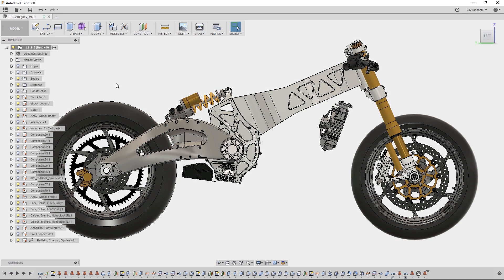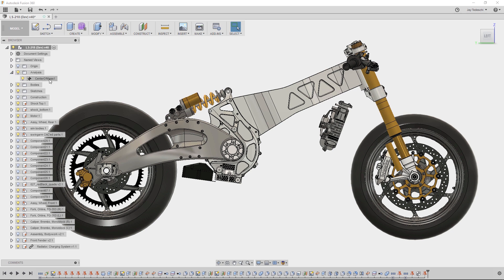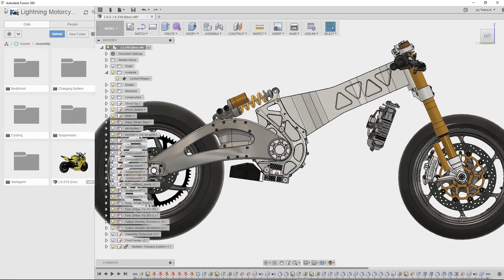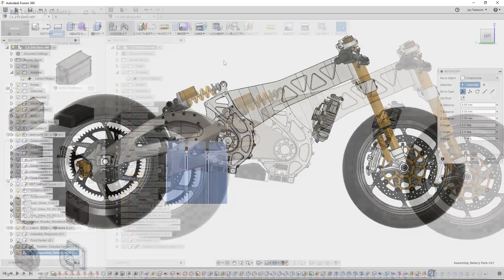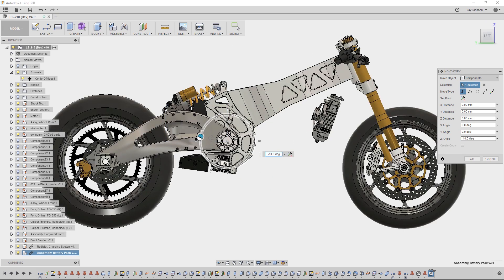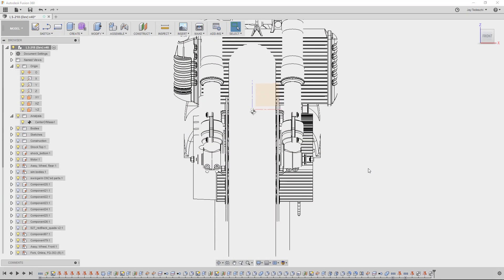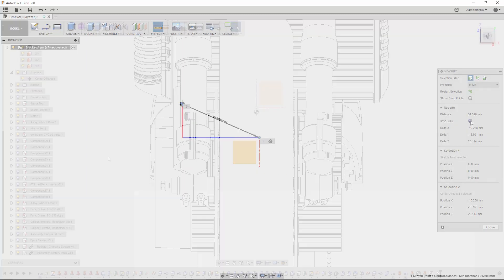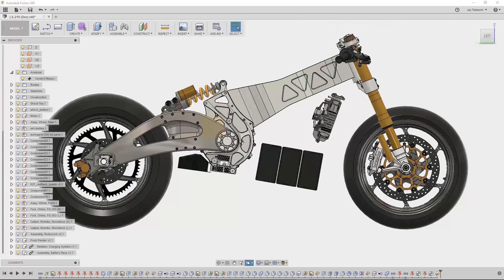QUICK TIP: Center of Mass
Watch this QUICK TIP to see how you can use the center of mass analysis/marker to help drive the location of components in your next design. By doing this, you will NOT ONLY ensure balance, but you can also optimize the weight distribution for performance.